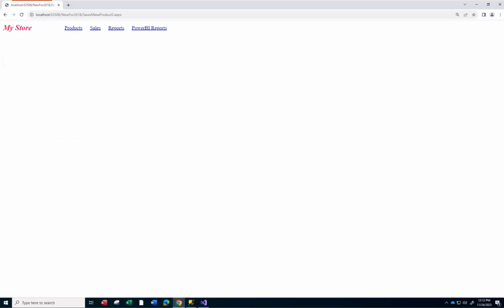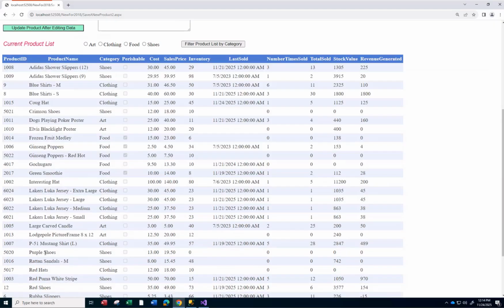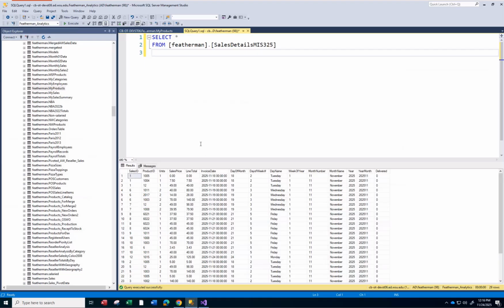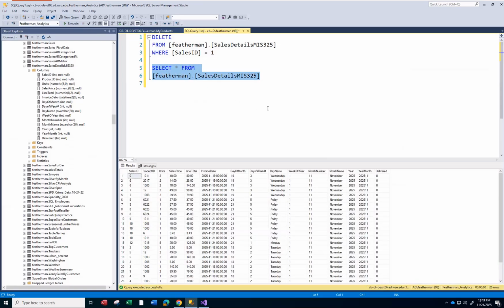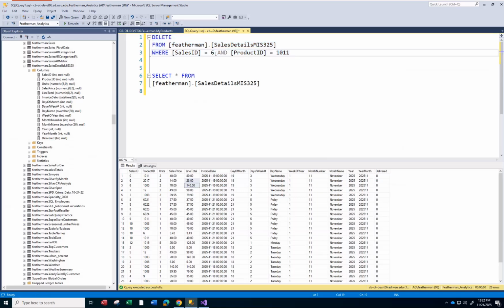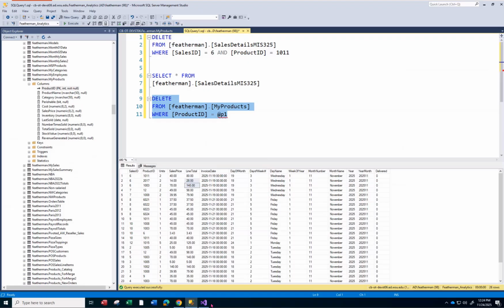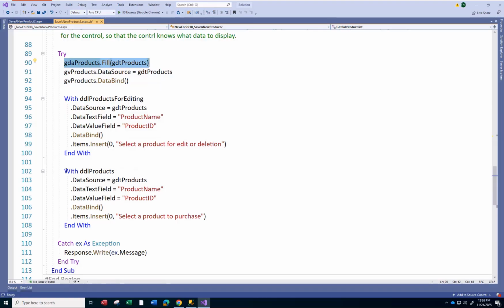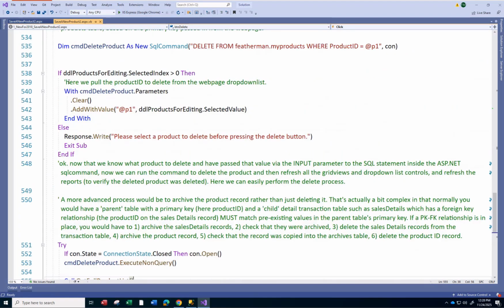76. CommandBuilder Series Chapter 2 - part 6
Deleting a product is covered. A strong comment is made that i more to plan for to deleting a product than just the SQL statement.